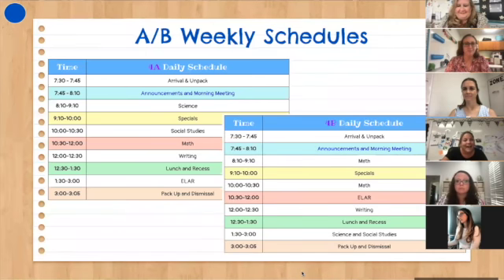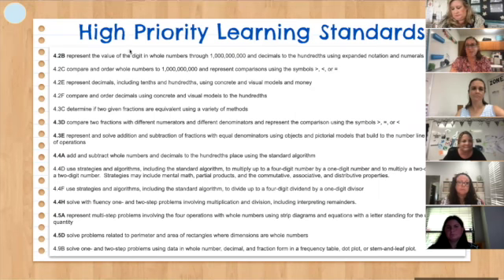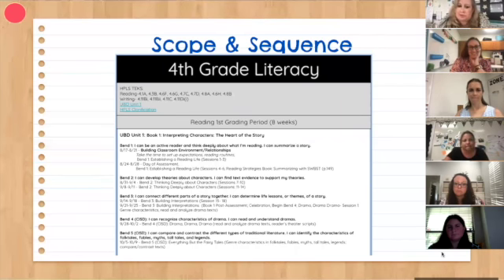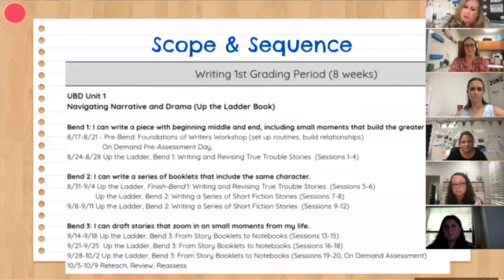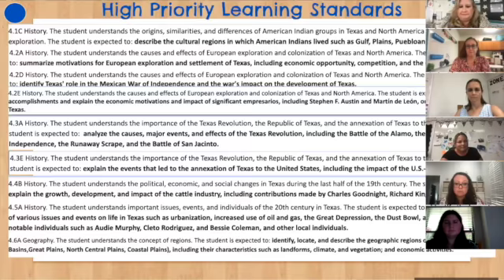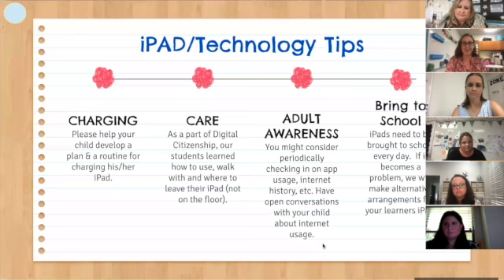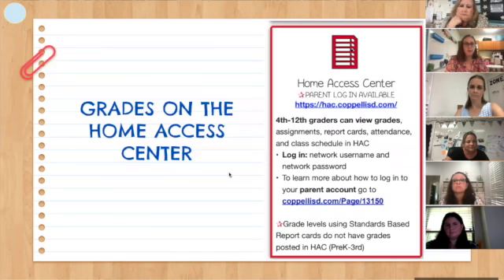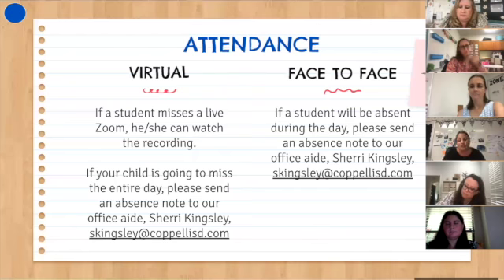4th Curriculum Night Zoom SD 480p